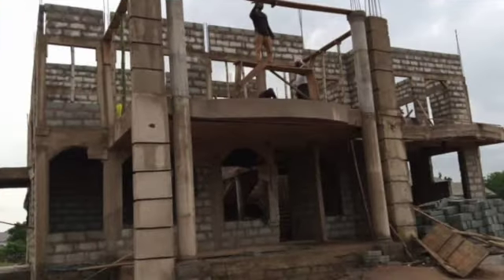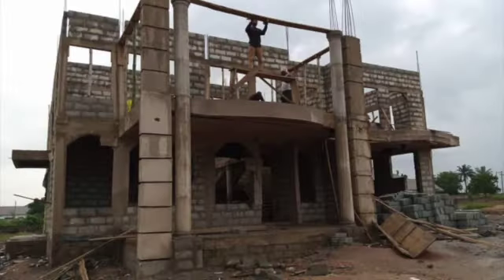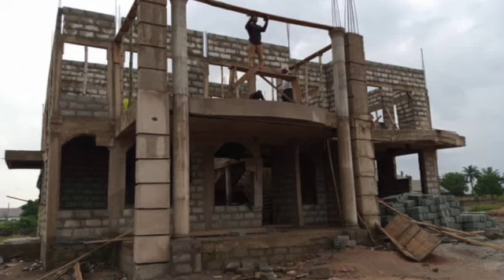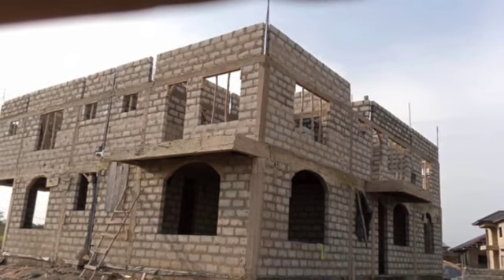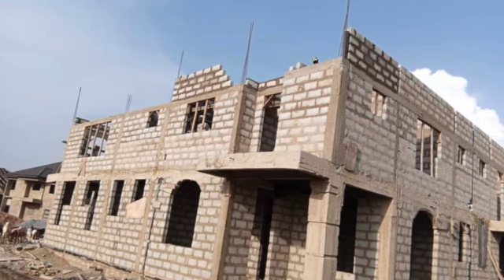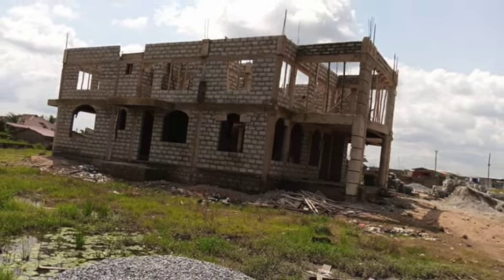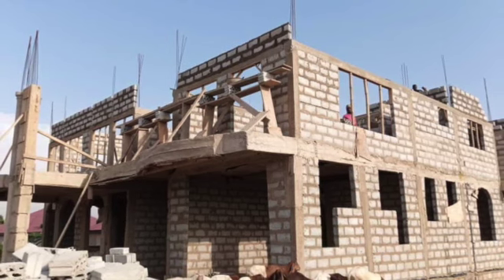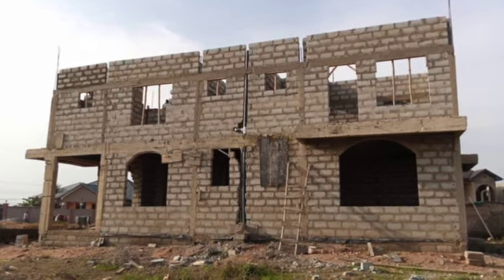SO HOW MUCH IS OUR SECOND FLOOR??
This video is about so how much